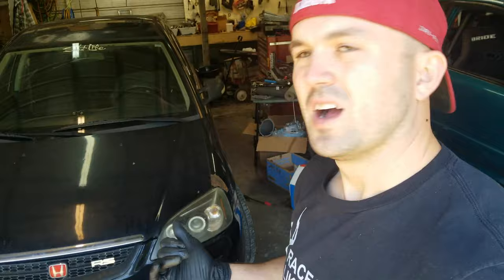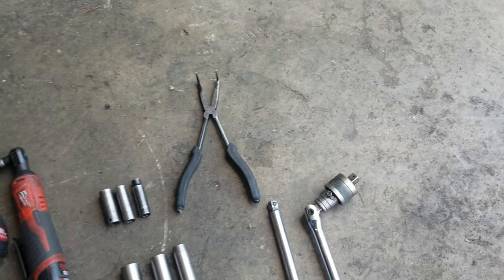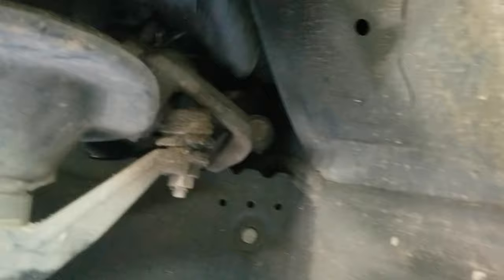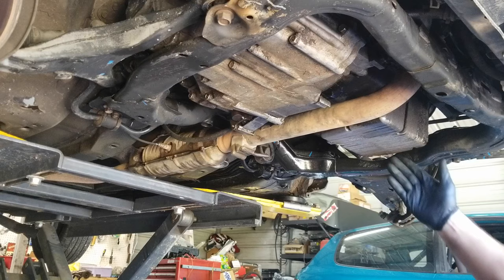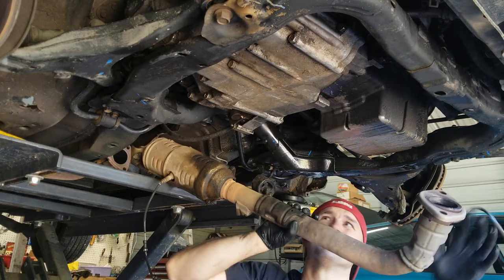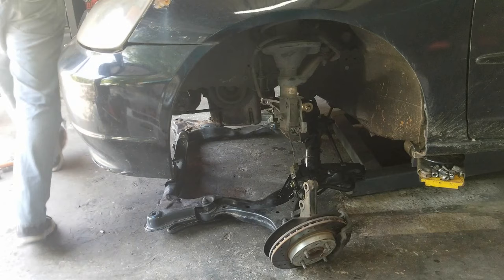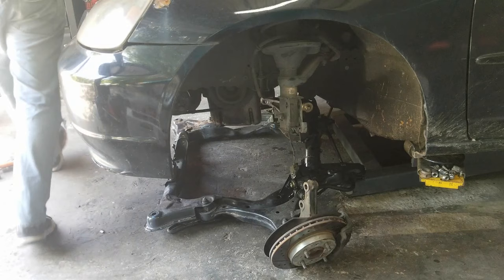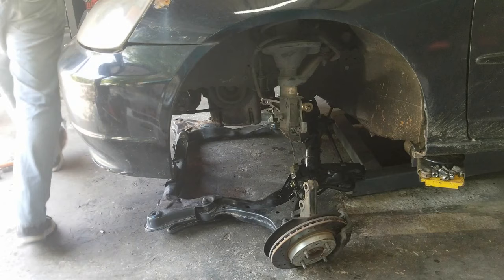How to: 2001 - 2005 Honda Civic Automatic Transmission Removal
In this video, I show you how to remove an automatic transmission from a 2003 Honda Civic EX. This process is very similar for 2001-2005 Honda Civic LX, DX, EX, VP. This is the 7th Gen civic equipped with the D17A1 and D17A2 engines.

Crank Socket
Honda Bond
Hoist Air Cylinder
10mm adjustment tool
Feeler Gauges
2 post lift

Want to send me some cool stuff?
The Honda Resource
43 Quail Ln
West Blocton, AL 35184